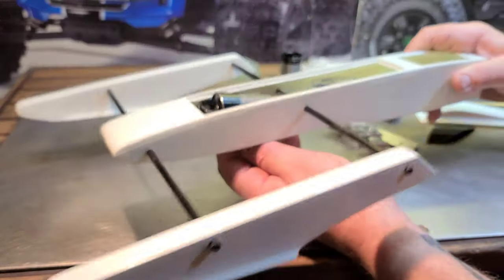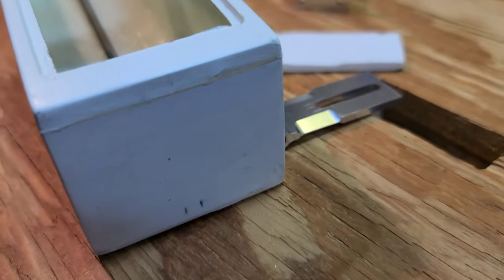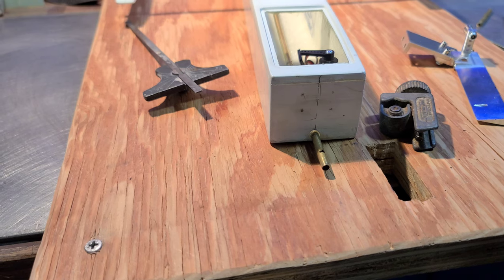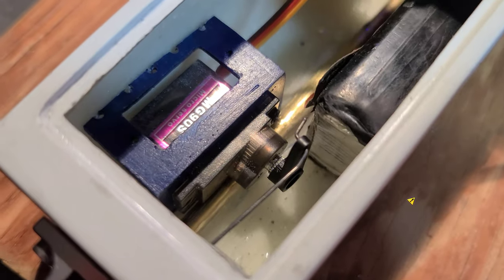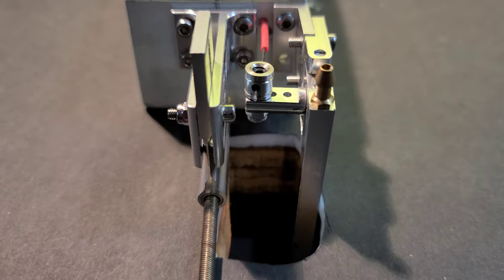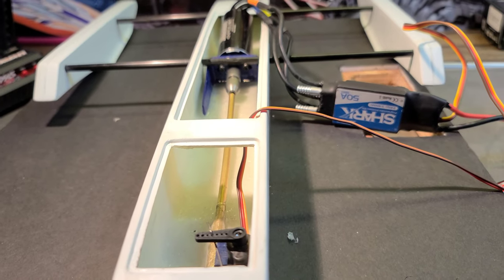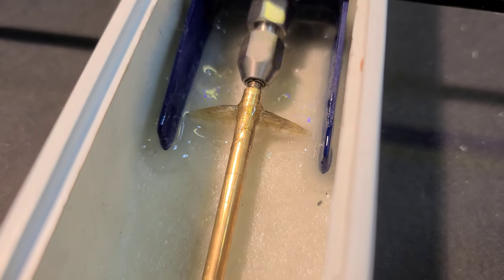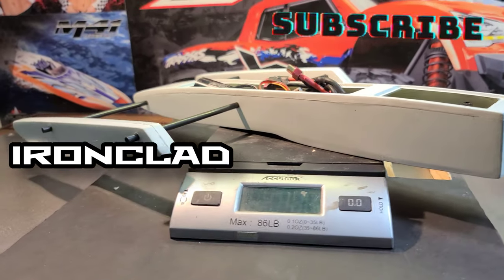Build a RC Rigger Boat | Pro Boat Mini Outrigger Build Pt.1 Hardware & Electronics Install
Thus is a 2 part build series  first part is stuffing  tube, strut, rudder, motor mount, brushless motor, esc, battery, & mini servo instalation. The second part will be sponson setup, ride pad, adjustment, final fit and finish of the mini frp outrigger, & the maiden run on 4s.   thank you all for watching IRONCLAD RC

pro boat mini frp outrigger

song; Dear Moon
song; Doodle Jump